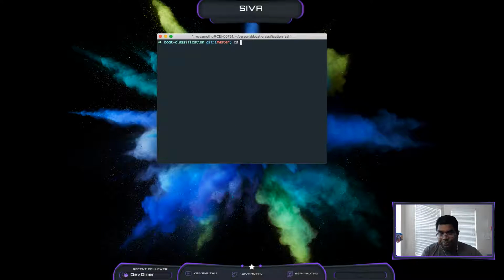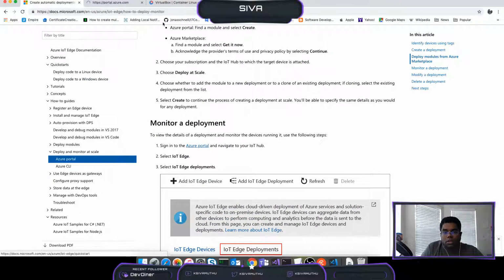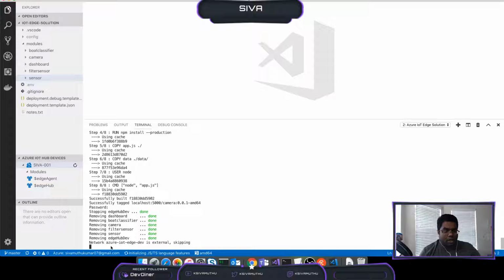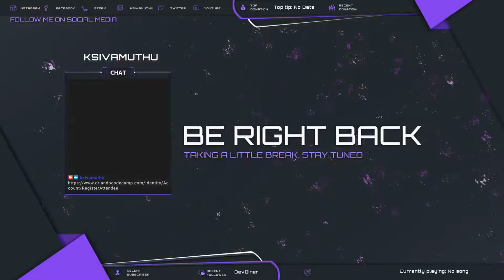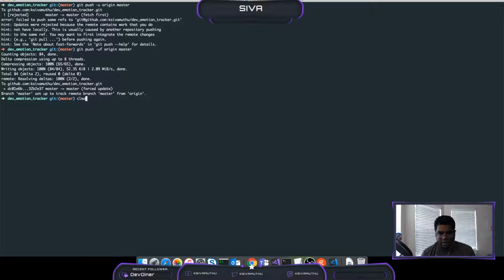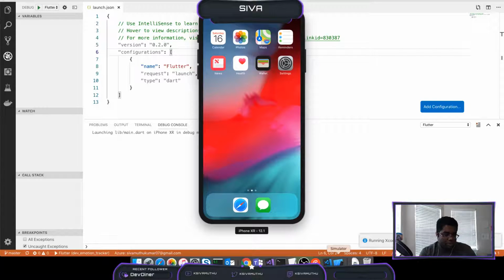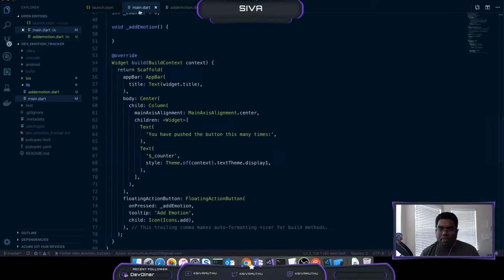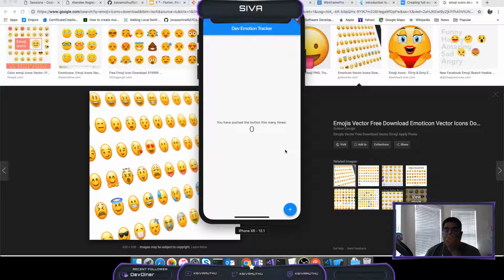IoT Edge #10 - [Node/Javascript] Simulated Camera Module